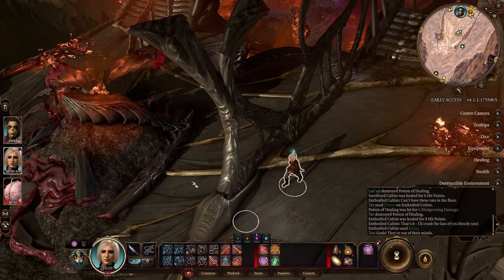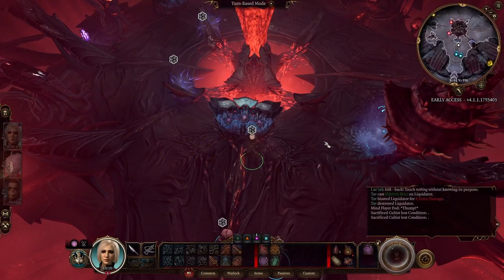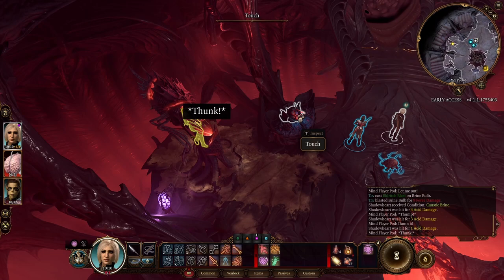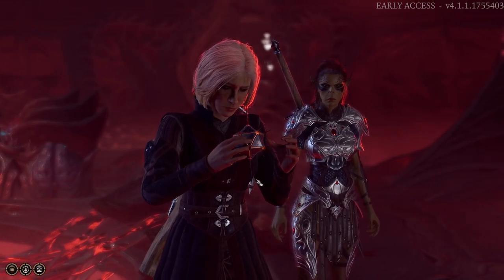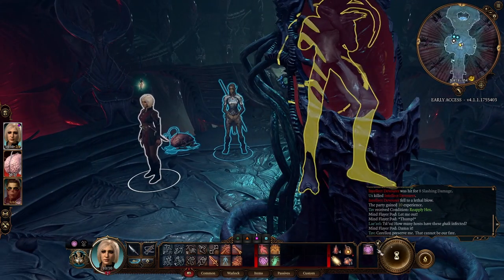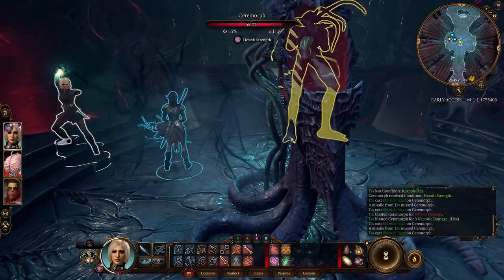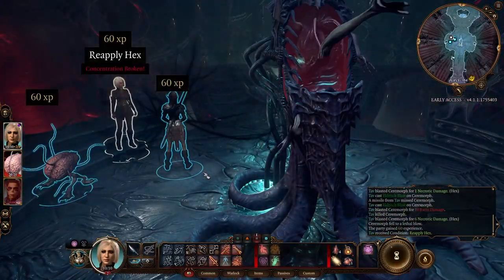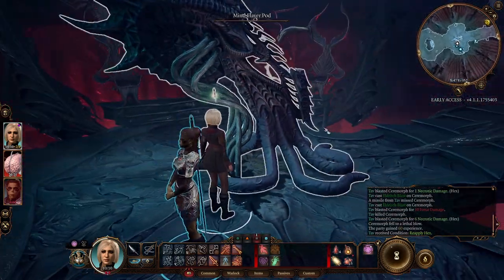[Obsolete] A Few Nautiloid Secrets - Baldur's Gate 3 Early Access Patch 8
The nautiloid is a mysterious craft and contains a few secrets that are easy to miss. My personal favourite is most likely a bug, but it nets an easy 60 experience for the wary traveler. A few other minor secrets are included in the video, I hope they are of some use.

Let me know what secrets I have missed, or if any of these were new for you

Do keep in mind that Baldur's Gate 3 is still in early access and so the features shown in the video are subject to change and the game is incomplete, so expect more to be added to the game in the future. At time of recording the game was still in Early Access Patch 8, and by the time of the full release of Baldur's Gate 3 things may have changed.